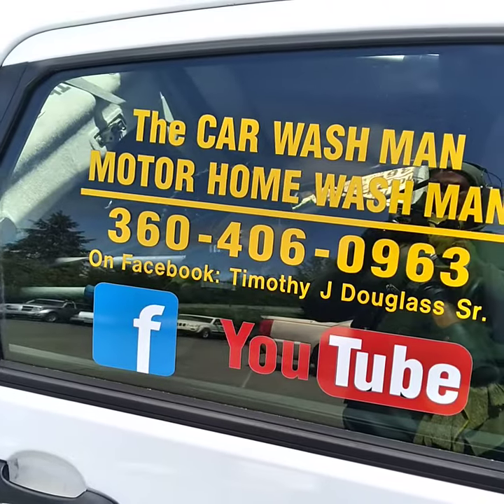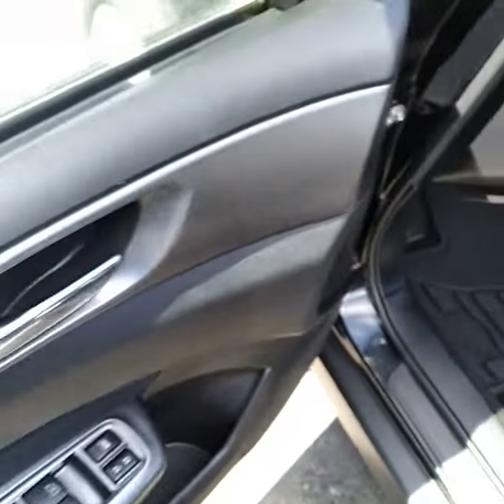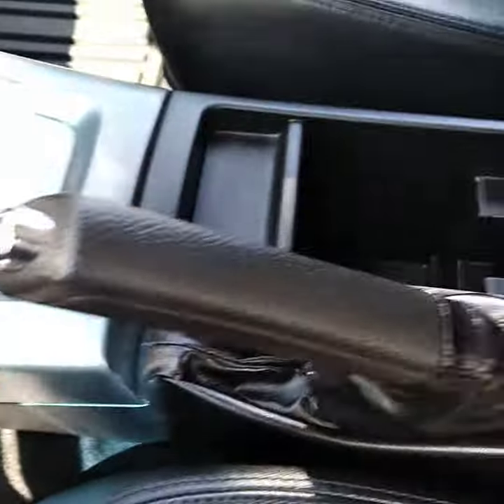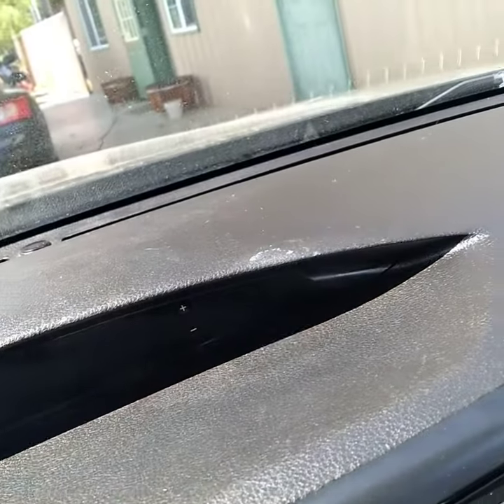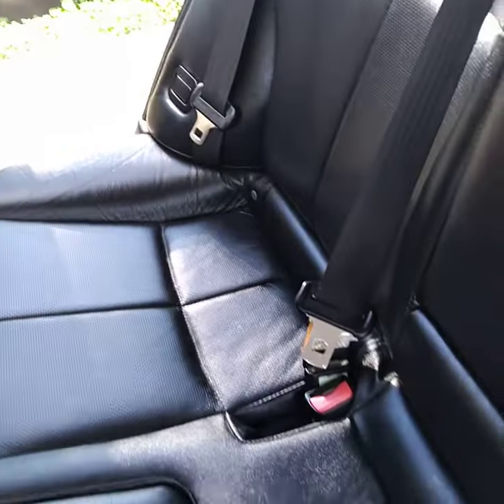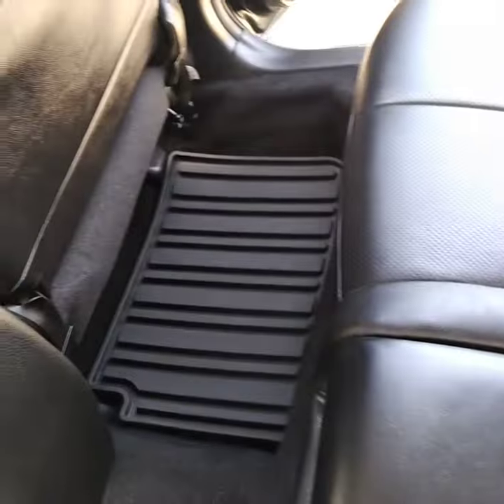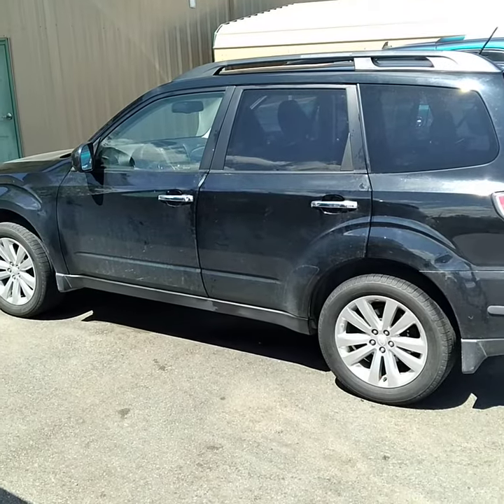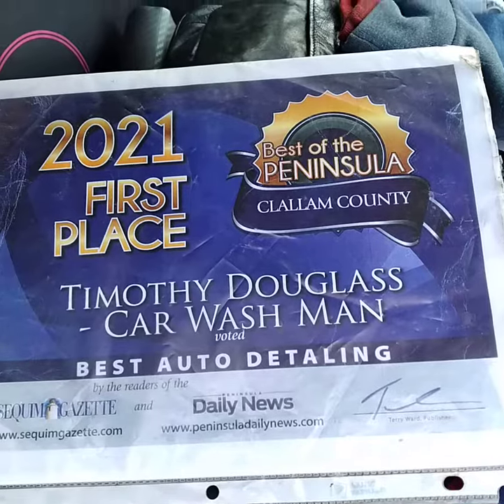Port Angeles-Sequim WA Mobile Detailing Service - The CAR / MOTOR HOME WASH MAN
SHARE THIS SERVICE WITH A FRIEND
A Great Gift.

AND

Trunk Vacuumed

Carpet and Seat Shampoos 29. and up.

,,,,,,,,,,,,,,,,,,,,,,,,,,,,,,,,,,,,,,,,,,,,,,,,,Cars 150.

99. And Up
,,,,,,,,,,,,,,,,,,,,,,,,,,,,,,,,,5th Wheel and Motorhome Services,,,,,,,,,,,,,,,,,,,,,,,,,,,,,,,,,,

ALSO MOTOR HOME INTERIOR CLEANING SERVICES by
Faithful Angel House Cleaning Services ▫
(New Construction House Cleaning)